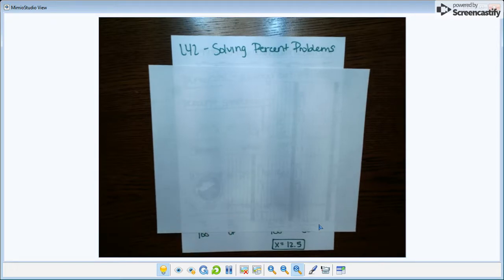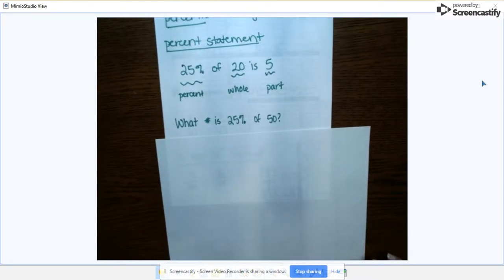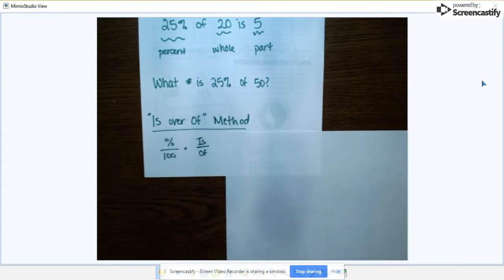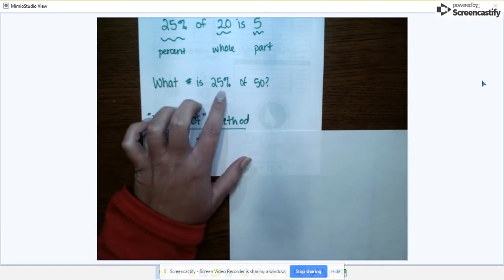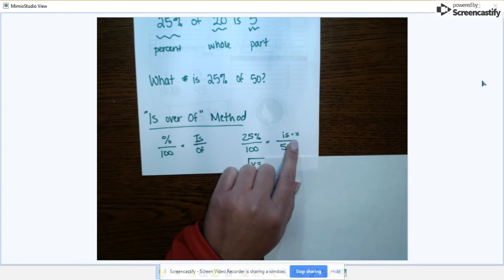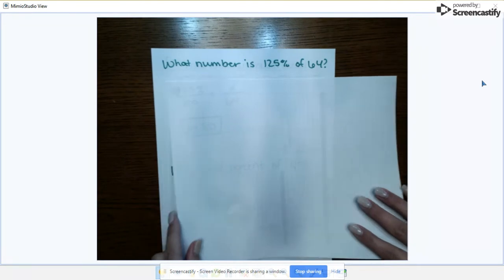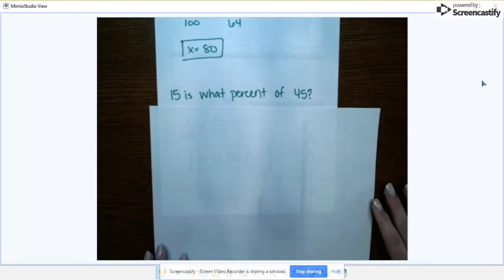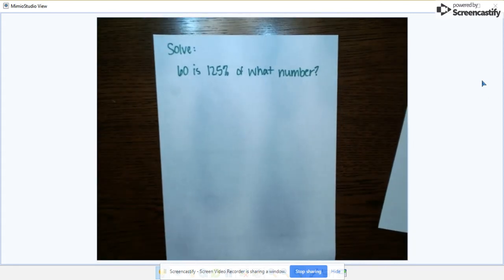L42 - Solving Percent Problems.webm